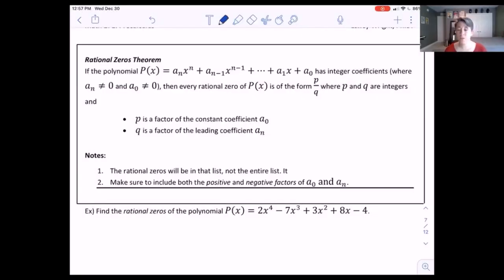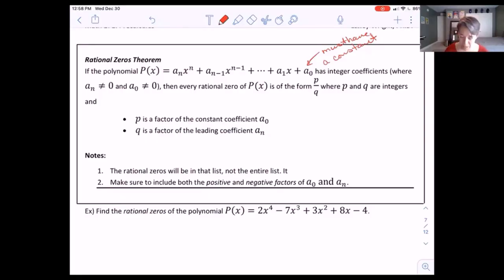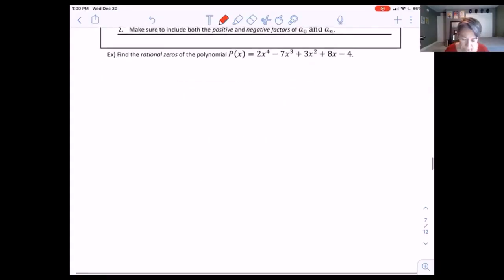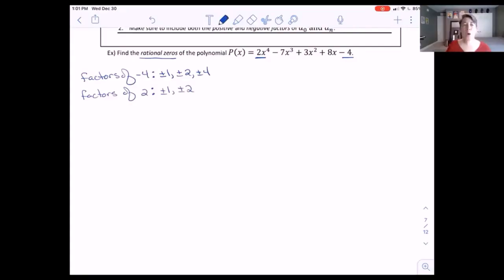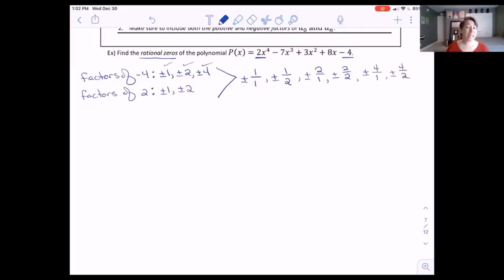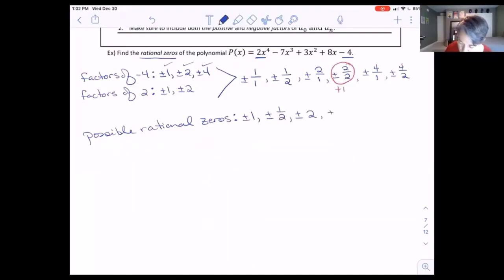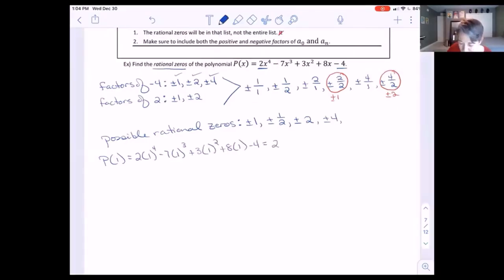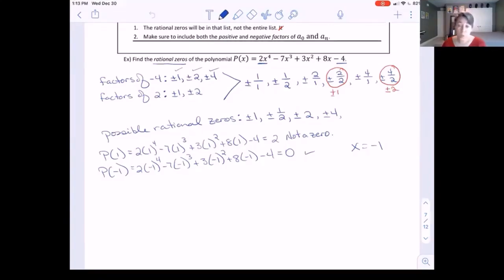5.5 Zeros of Polynomials: part b - Rational Root Theorem (part 1)